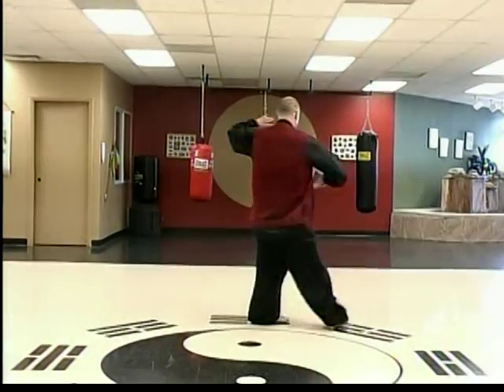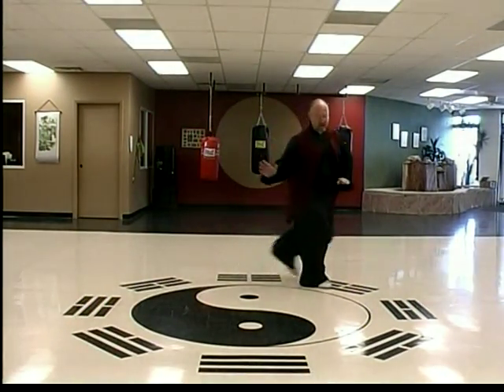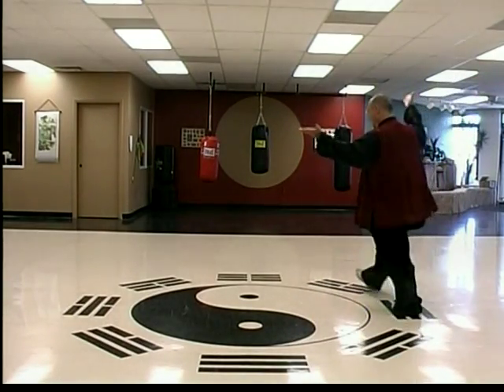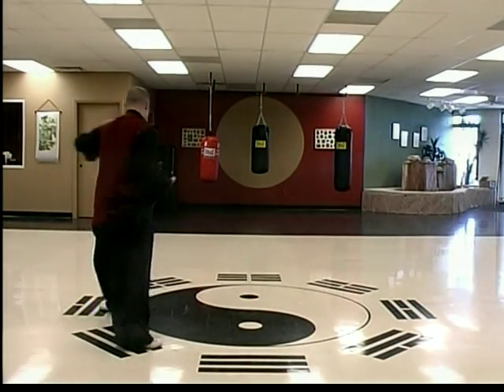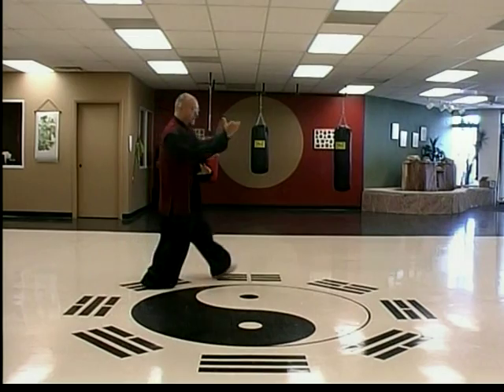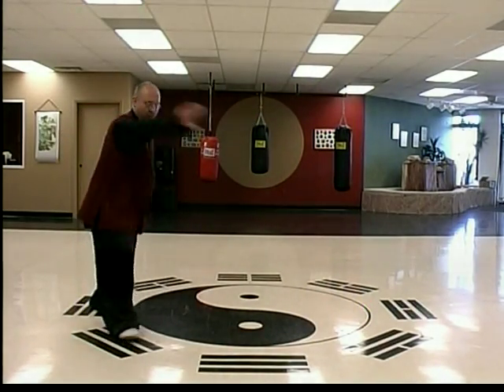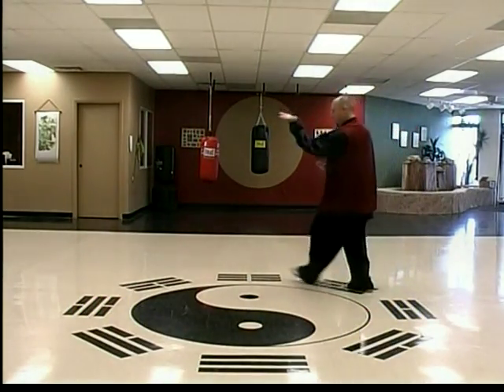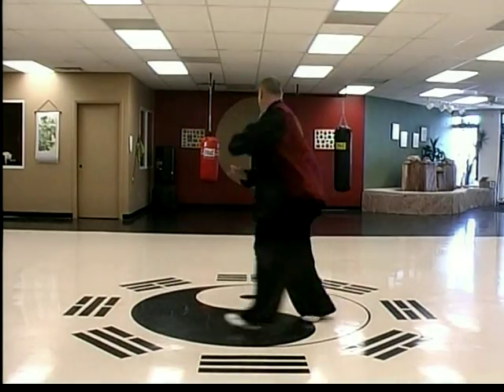American Shaolin Wudan Jerry Cook Ba Kwa Forms 8 Animals 9 Gates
Ba Kwa Forms 8 Animals 9 Gates